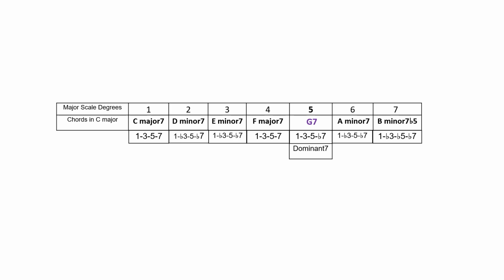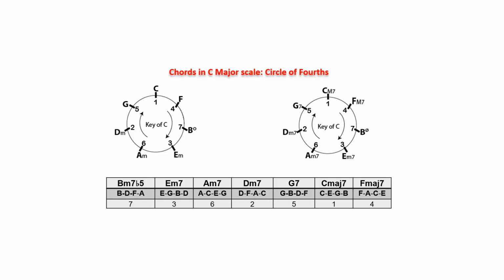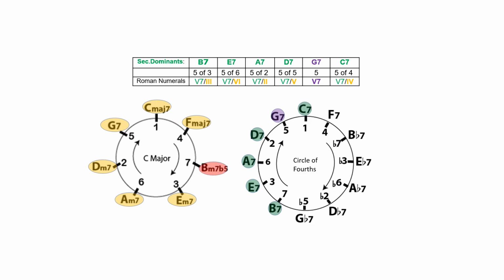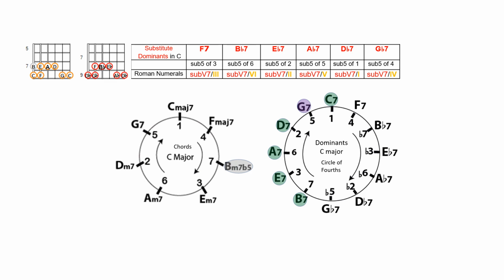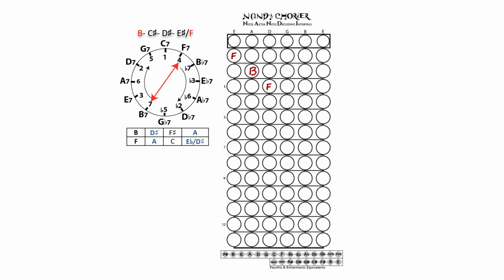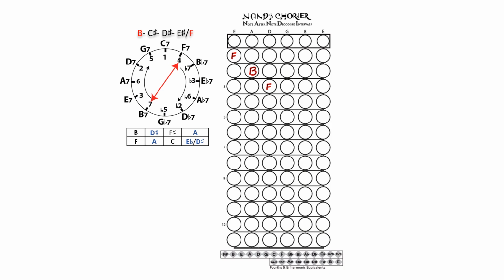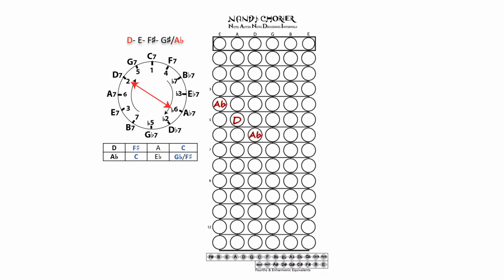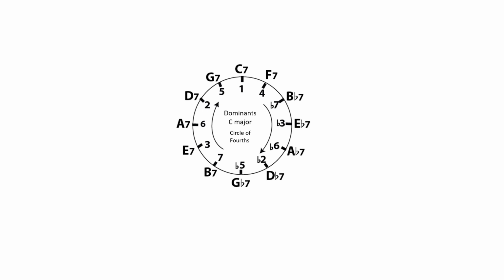How to Instantly ID the 12 Dominants in a Major Scale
Identify Secondary Dominants and Substitute Dominants in any major scale, and learn the basics about tritone substitution.